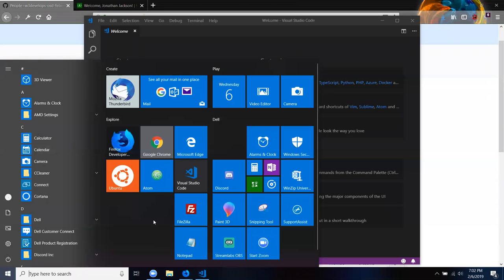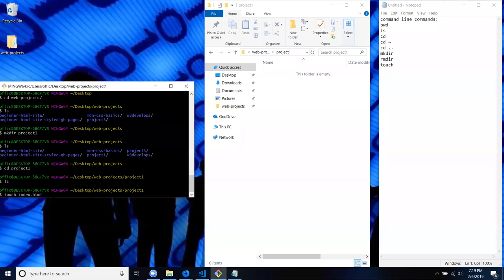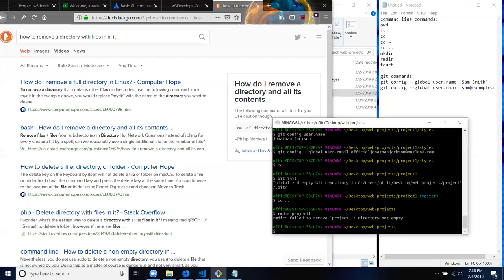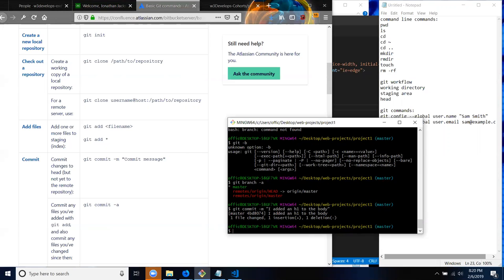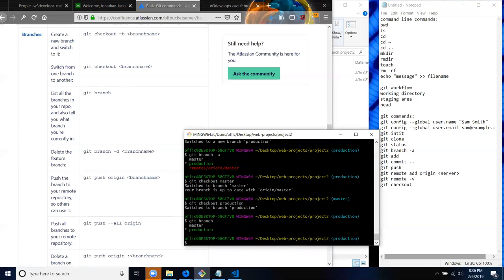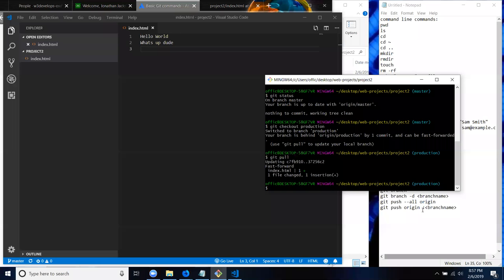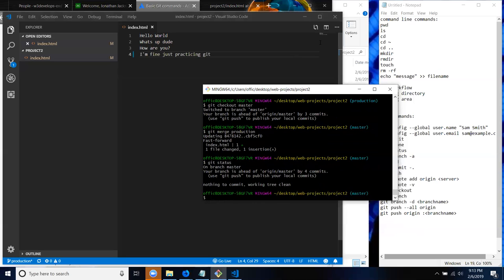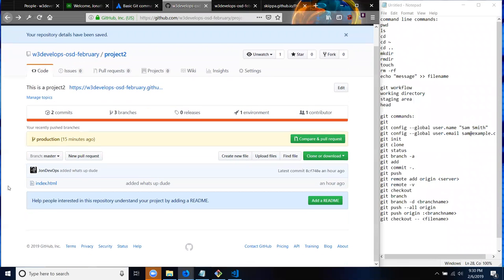Day 0: Command Line, Git, and GitHub |Part 3| w3Develops Learning Group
Welcome this is day 0 of the OSD (Open Source Development) Learning Group

Note: Here are 2 more things I want you to know:
1. The prompt is the text that appears when you open your git bash shell and end at the insertion point(the vertical blinking | bar). My prompt looks like this:
w3develops@desktop-48gw MINGW64 ~

2. Notice above how my prompt ends with a ~. The ~ represents my home directory. If your prompt ends with a /  instead of a ~ for example:
w3develops@desktop-48gw MINGW64 /
what you  need to do is:
cd ~
and press enter, this will change your directories to the home directory. Follow the rest of the tutorial from there.

3.[IF THE FILES YOU CREATE WITH MKDIR DO NOT APPEAR ON YOUR DESKTOP]Also make sure if you are creating directories with mkdir in your desktop and the directory is not showing up, what your problem probably is is that you probably have 2 desktop folders, 1 for your c drive and 1 for your one drive, and your are probably viewing your
one drive background because your set one drive as your default on setup or something. So if you navigate to your desktop and type ls and a folder that you mkdir'd before appears in your shell but not on your desktop, you can either backup your one drive onedrive desktop files and then delete the desktop folder in your one drive folder, or you can find out how to change the view(idk how). But before you delete anything make sure you backup the files. I you lose anything don't call me I dont know how to recover them, check your recycling bin if you mess up and restore the files. If you're scared or confused just make a web-projects folder in a folder not in your one drive folder.

–COURSES THAT HELPED ME LEARN CODE